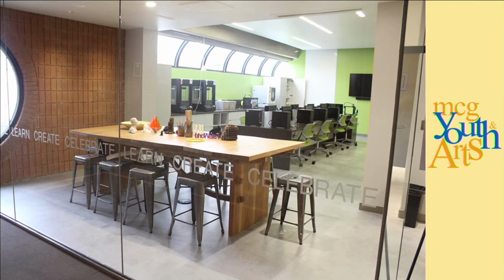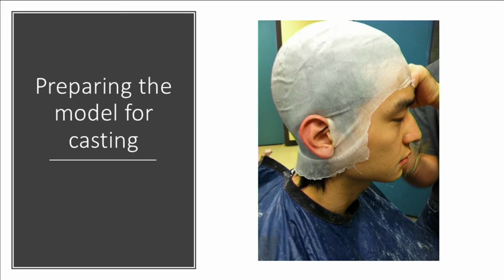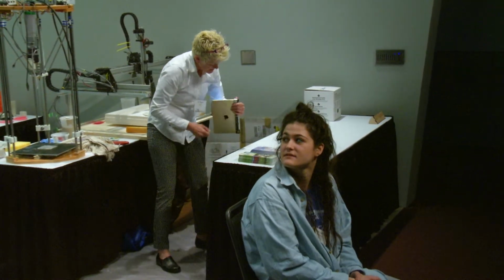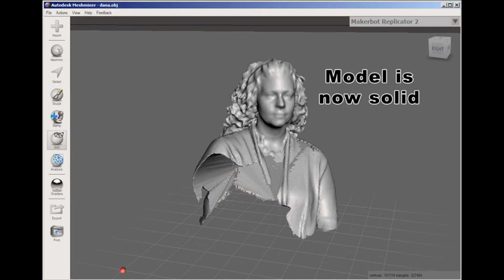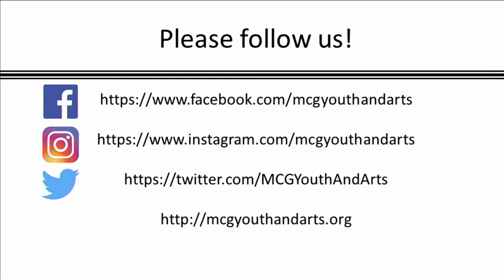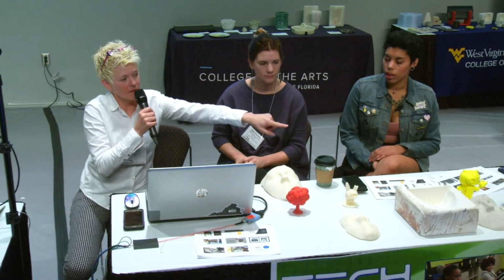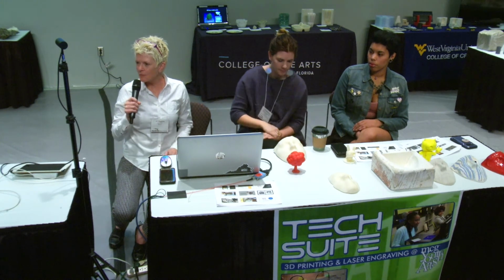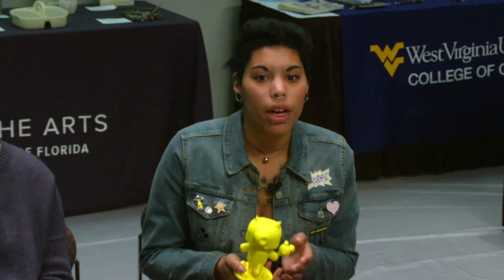The Old Meets the New